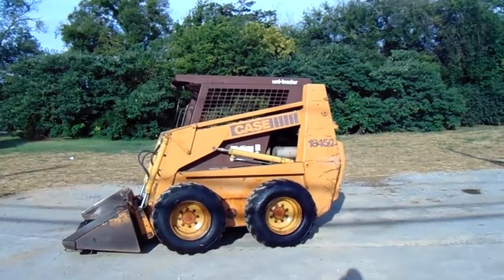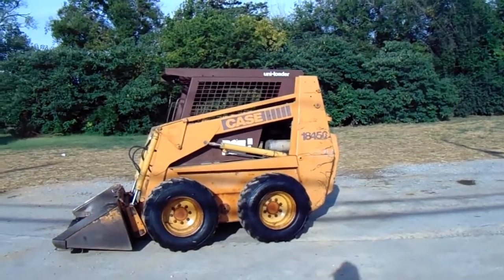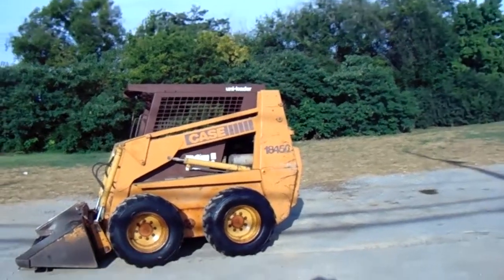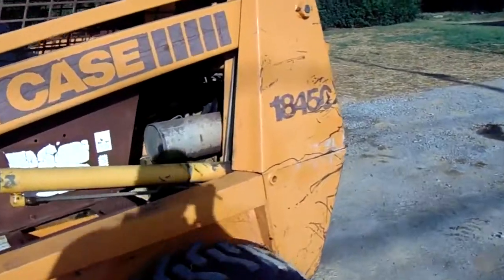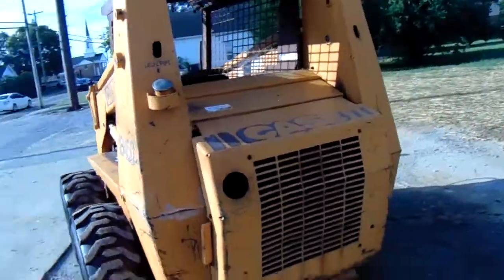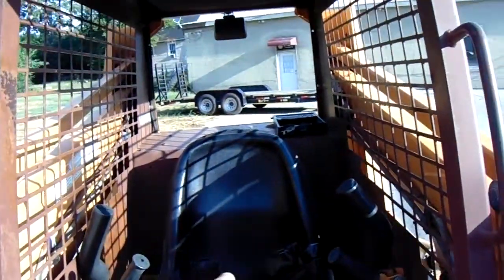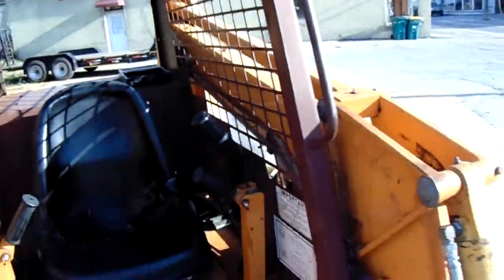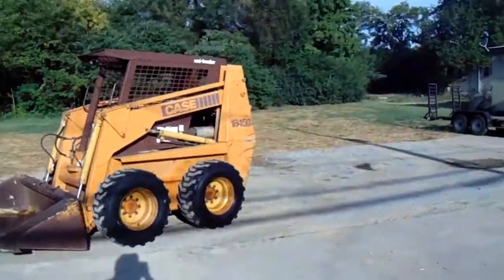CASE 1845C For Sale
Title: CASE 1845C For Sale

Category: Wheel